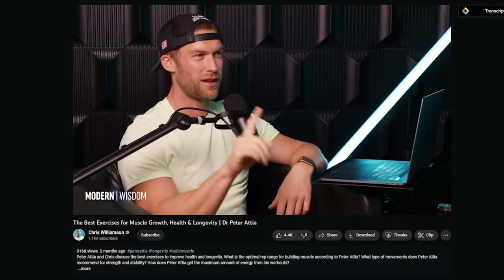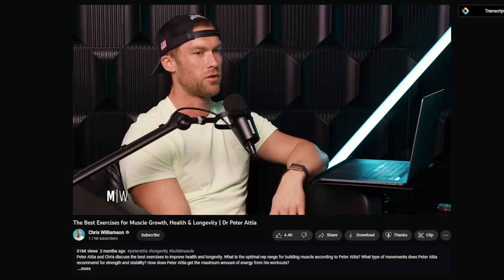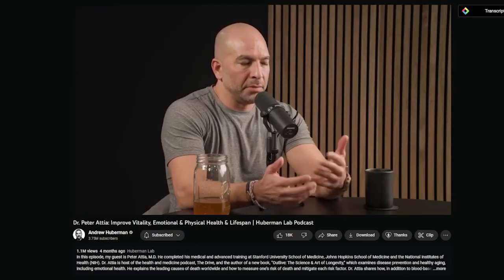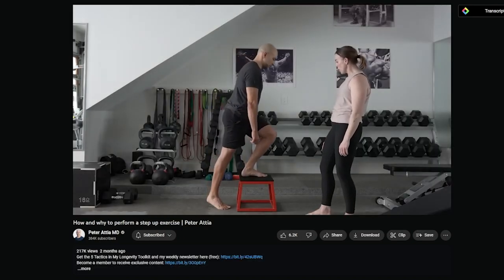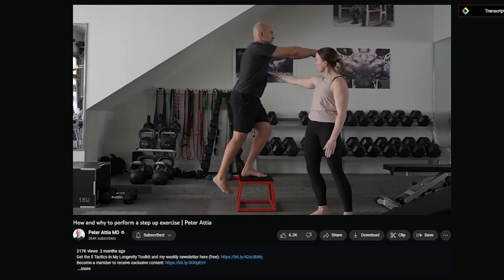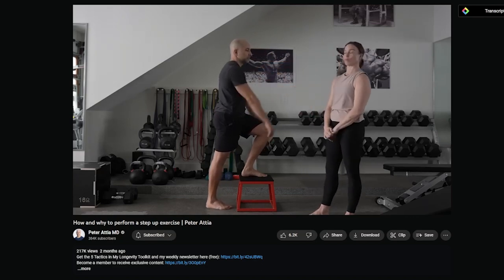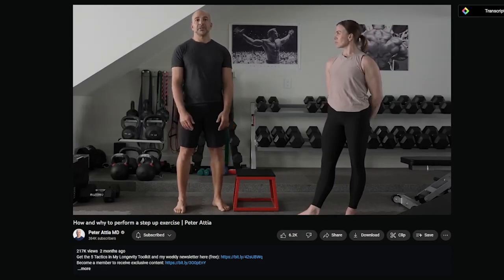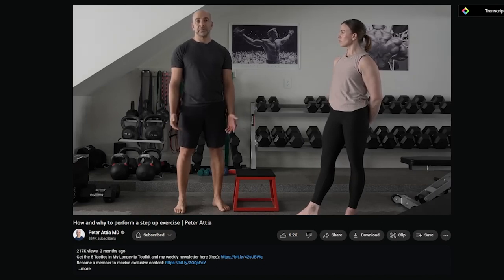The only lower-body exercise I'm going to do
My minimalist exercise routine is slowly expanding…